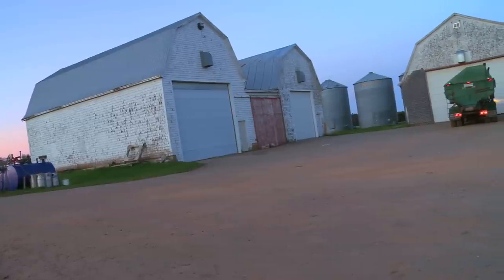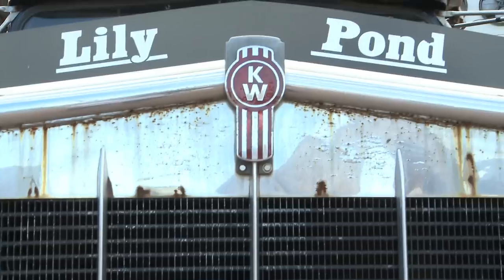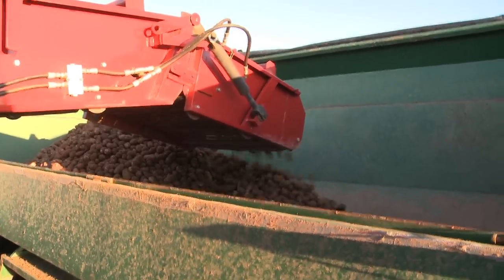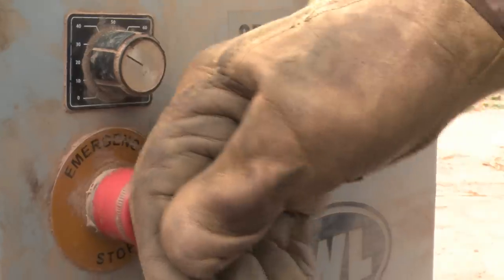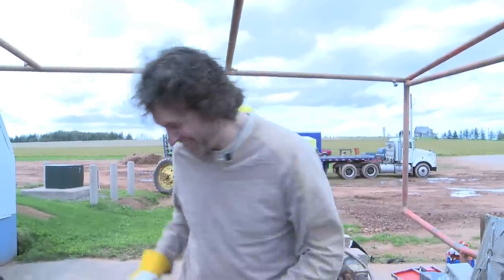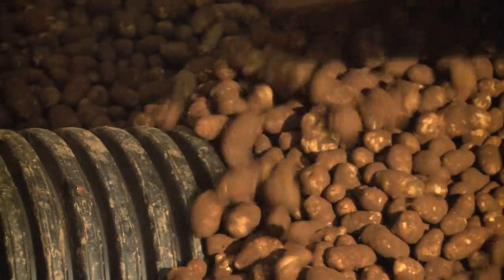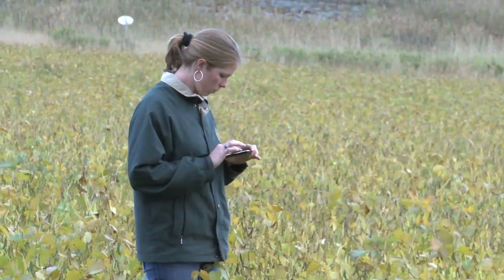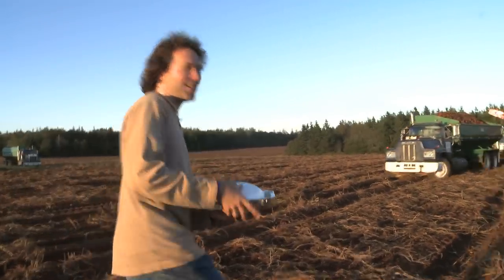Food Country with Chef Michael Smith Episode 9: Lily Pond Farms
Chef Michael Smith visits Lily Pond Farms in Bear River, Prince Edward Island to learn about the PEI potato harvest and grading.